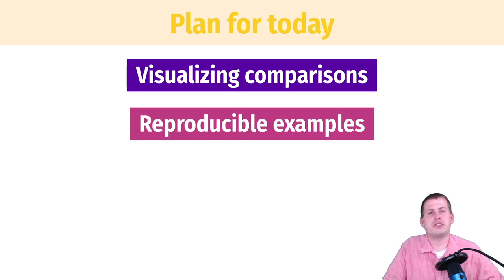PMAP 8921 • (8) Comparisons: (0) Introduction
Introduction to the class session on comparisons